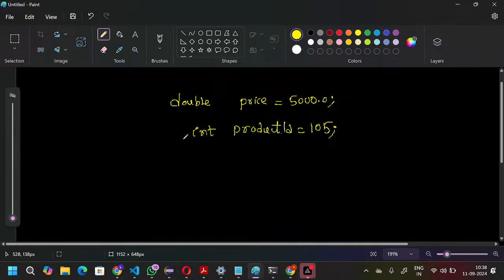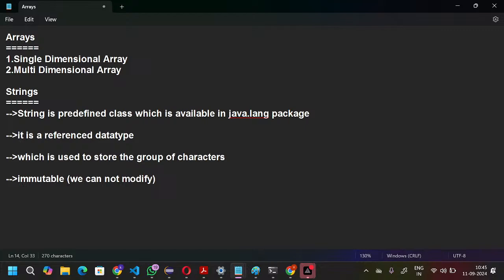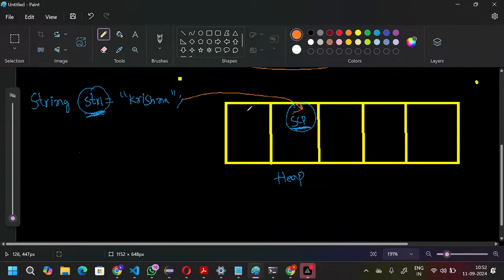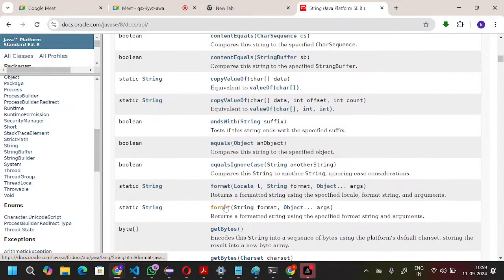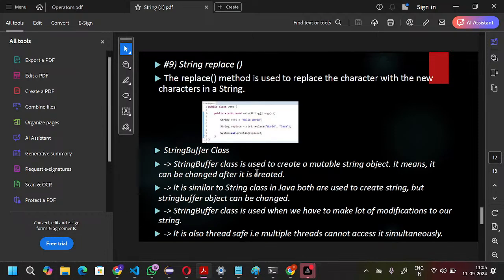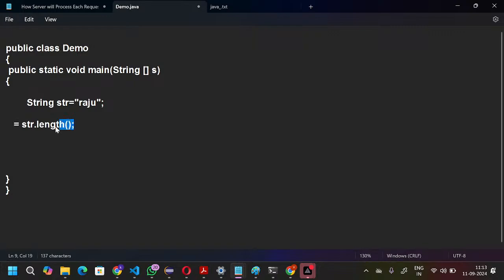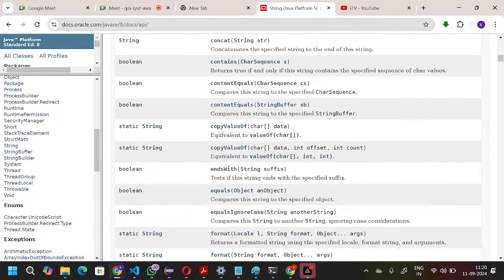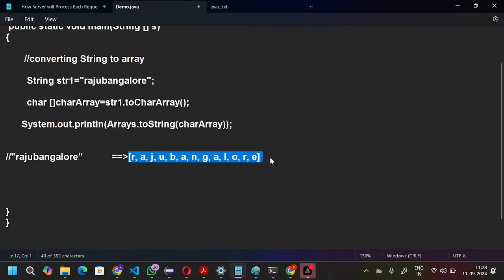class 11 - Exploring the String in java Step by Step Guide